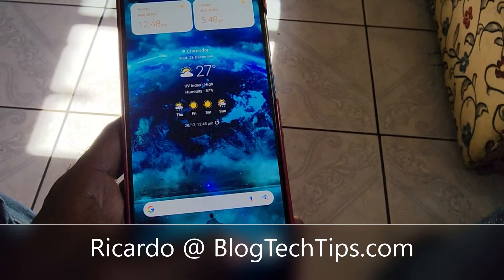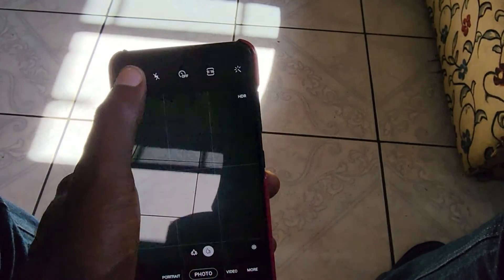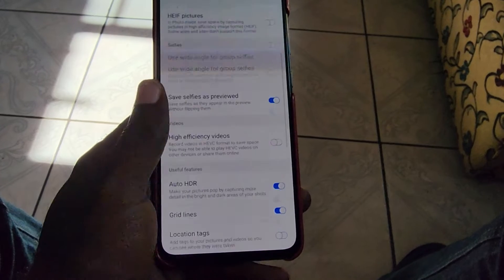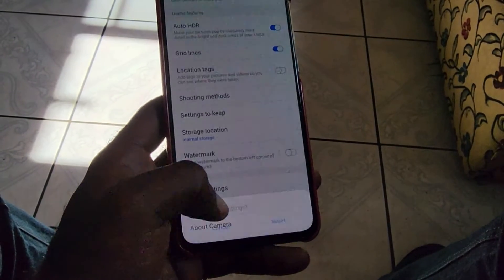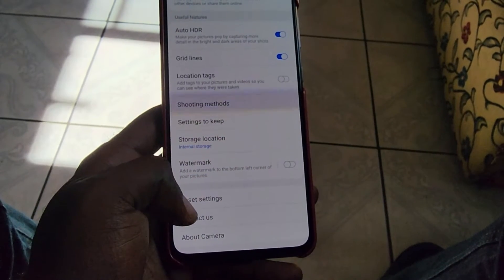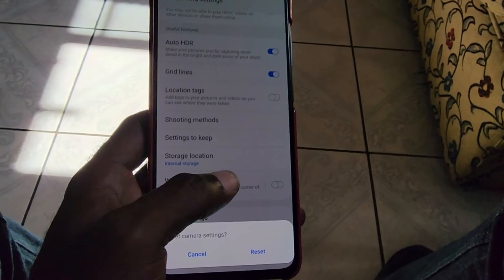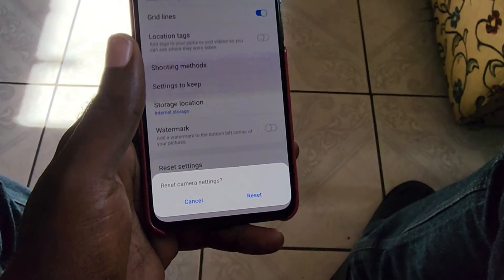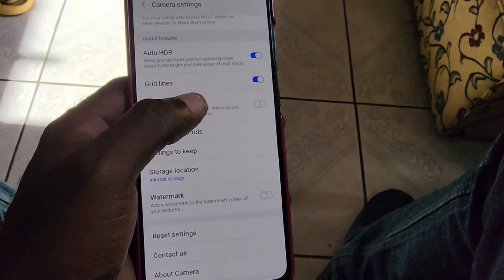Galaxy A70 Reset Camera Settings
Galaxy A70 Reset Camera Settings to fix Camera issue or Restore settings you have modified all to normal.